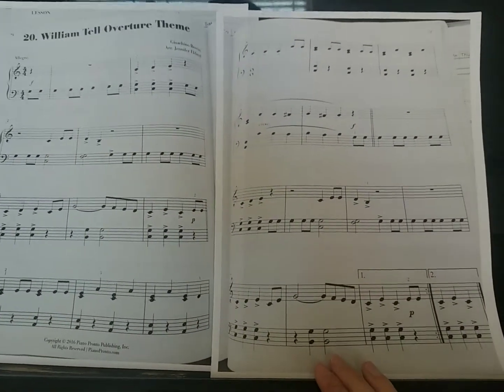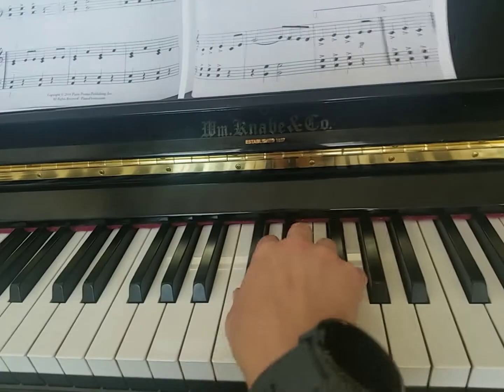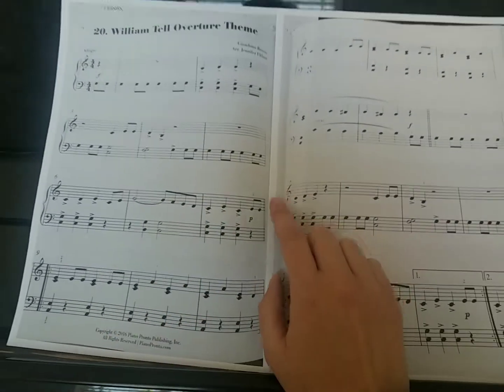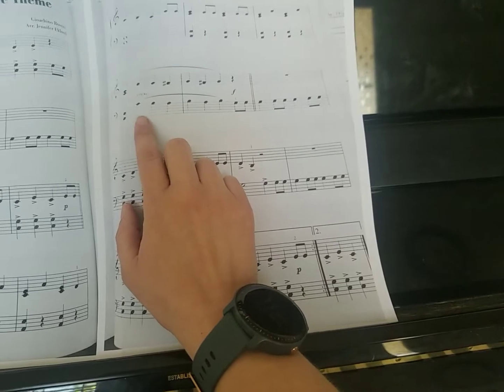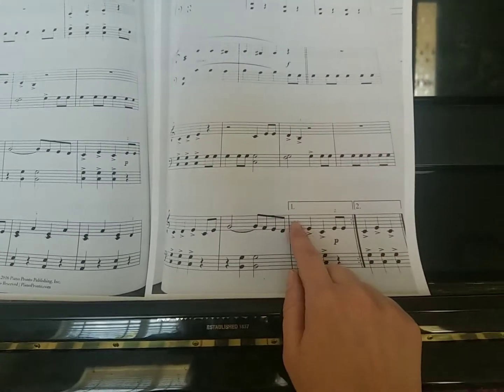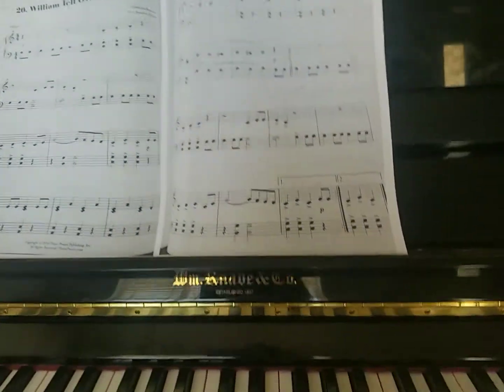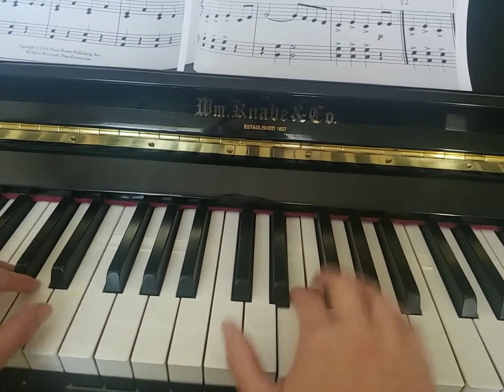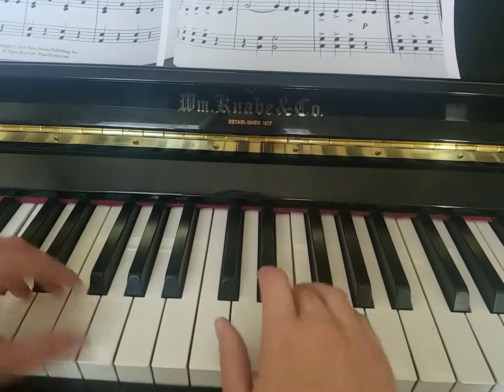William Tell Overature Theme